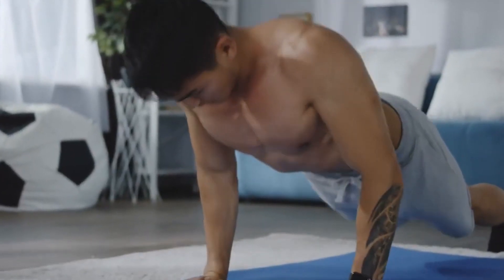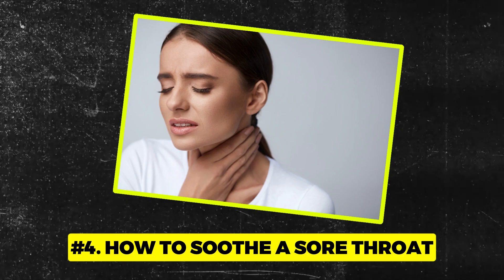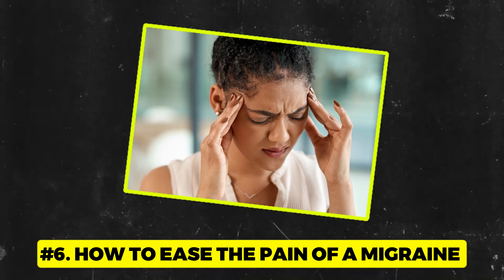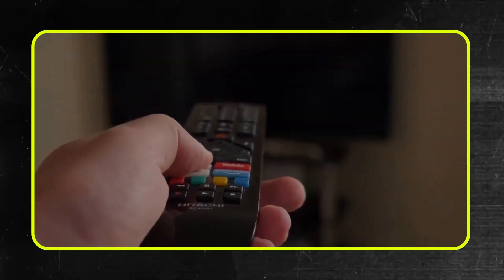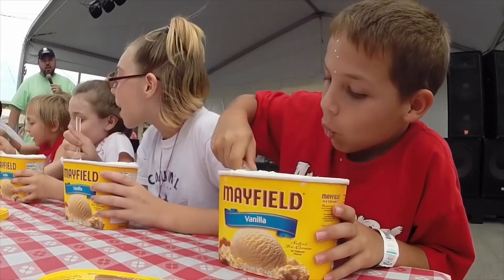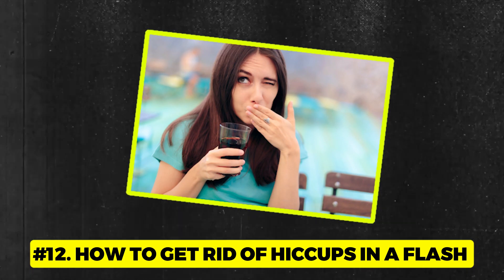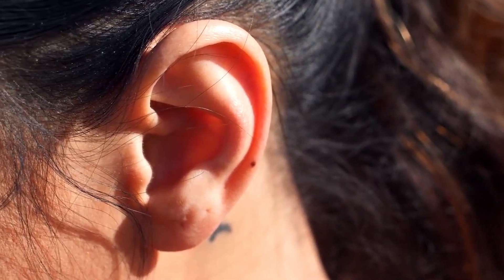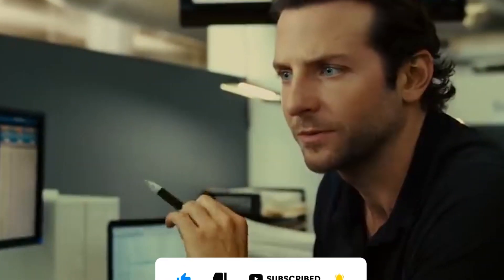14 Body Hacks for Quick Transformation: Unlock Your Best Self in 30 Days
Are you tired of being stuck in the same loop, feeling like your potential is going to waste? Get ready to ignite your life with the most extraordinary hacks of 2023!

Welcome to the ULTIMATE guide for Quick Transformation! We're diving into 14 Body Hacks that will turn your life around in just 30 days! Yes, you heard it right—30 days to UNLOCK YOUR BEST SELF!

In this breakthrough video, we will unleash the latest fitness hacks 2023 has to offer, focusing on body optimization like you've never seen before. Let's talk wellness tips that ACTUALLY WORK, folks! Forget those cliché tips that get you nowhere. We're talking about real change, REAL QUICK!

What You Will Get:

Nutrition hacks that fuel your body
Mental clarity hacks to unleash your intellectual prowess
Holistic health tips for mind-body wellness
Transformation techniques that guarantee quick fitness results

Brace yourself for 30 days of intense personal growth in 2023. If you're not into achieving total wellness in 30 days, then this video is NOT for you! For the rest of you, get ready to BOOST YOUR PERFORMANCE like never before!